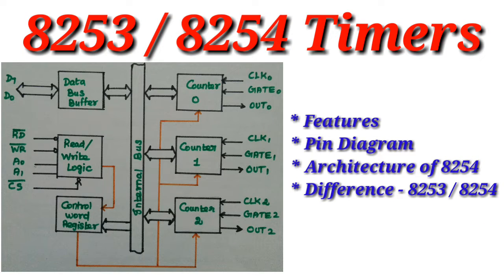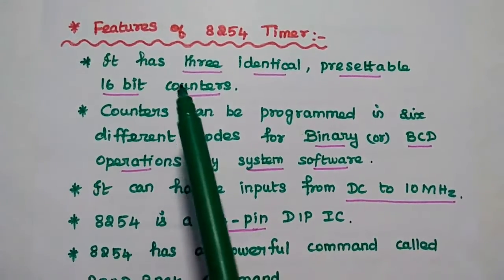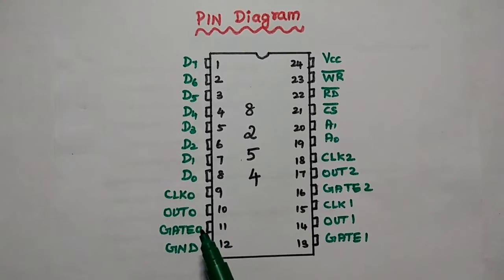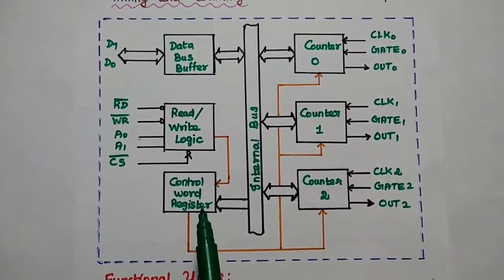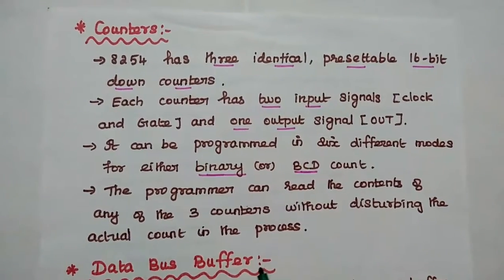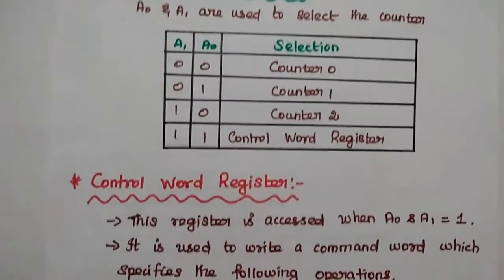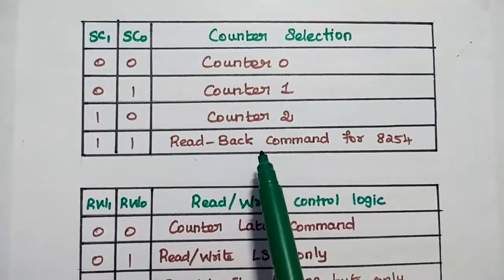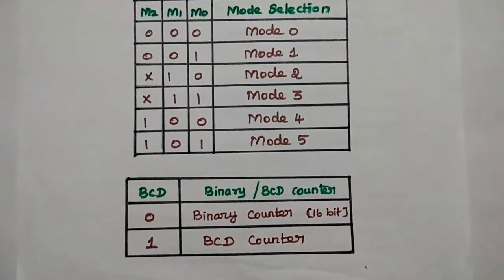8253/ 8254 Timer - Features of 8254 - Architecture - Difference between 8253 and 8254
8253 / 8254 Timers:
* Difference between 8253 and 8254 Timers
* Features of 8254
* Pin Diagram of 8254
* Architecture of 8254
* Control word register